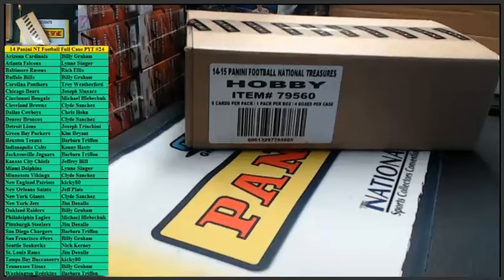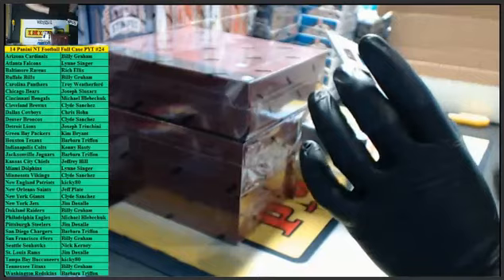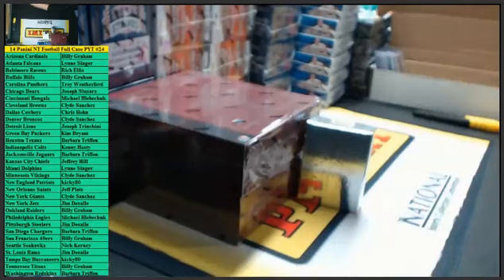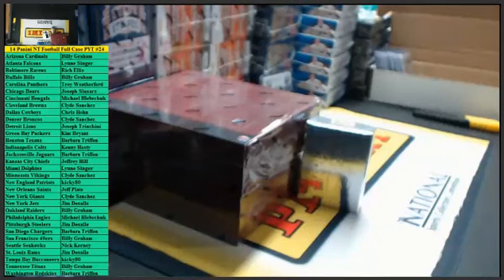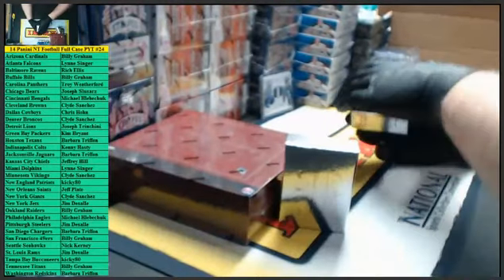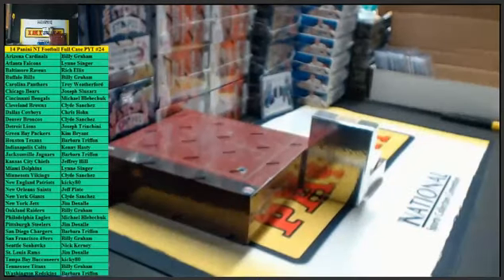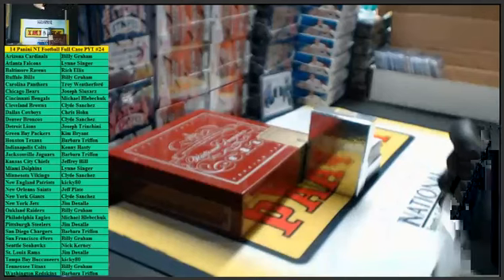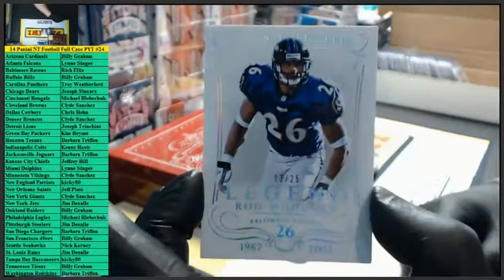2014-15 Panini National Treasures Football Full Case PYT #24 (4/26/15)